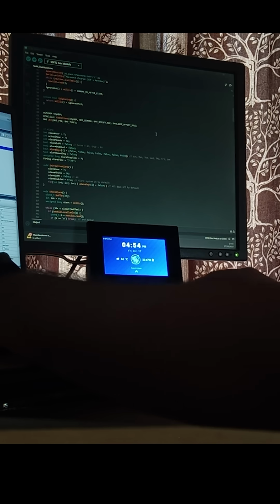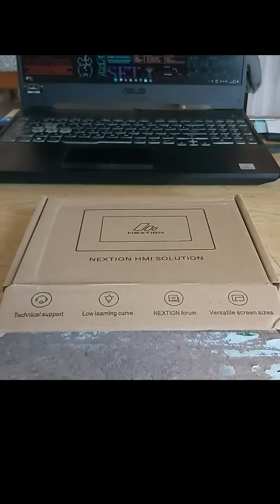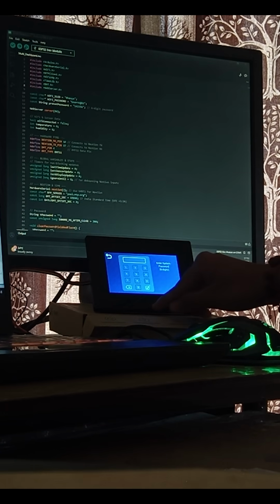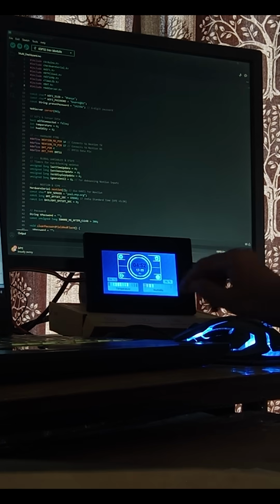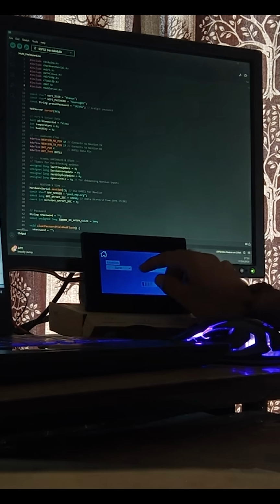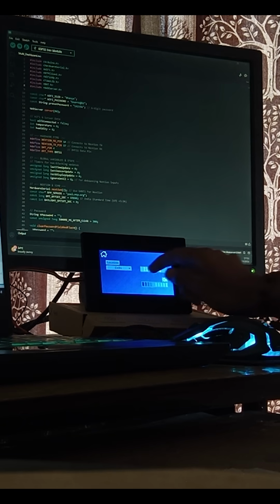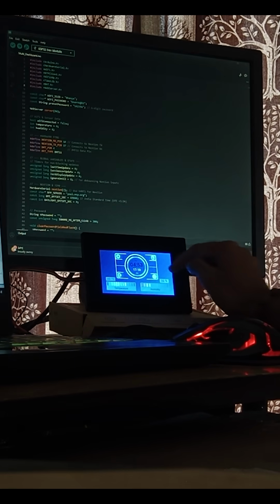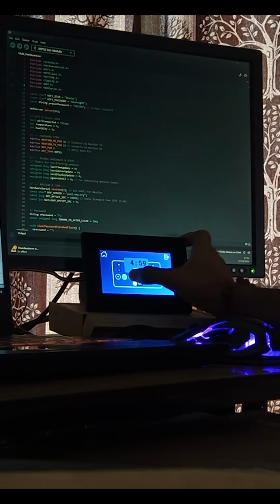Building a Full IoT Dashboard: ESP32 + Nextion HMI Smart Clock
In this video, I build a complete IoT smart desk clock and weather station from scratch using an ESP32 microcontroller and a Nextion HMI touchscreen display.

It's way more than just a clock! It's a password-protected, WiFi-connected dashboard that's perfect for any tech enthusiast's desk. I walk through all the features I programmed using the Arduino IDE.

✅ **Project Features:**
* **Password Protected Lockscreen:** Secure access to the main dashboard.
* **Live Time & Date:** Syncs automatically over the internet using an NTP server.
* **Real-time Weather Station:** Displays current temperature and humidity from a DHT11 sensor.
* **Touchscreen Alarm System:** Easily set and enable alarms directly on the display.
* **Hidden Web Server:** A secret feature! I can remotely restart the ESP32 by visiting its IP address from any device on my network.
* **Sleek UI:** Custom user interface designed with the Nextion Editor, showing progress bars and multiple screens.

🔧 **Tech & Components Used:**
* **Microcontroller:** ESP32
* **Display:** Nextion HMI Touch Display
* **Sensor:** DHT11 Temperature and Humidity Sensor
* **Programming:** C++ in the Arduino IDE